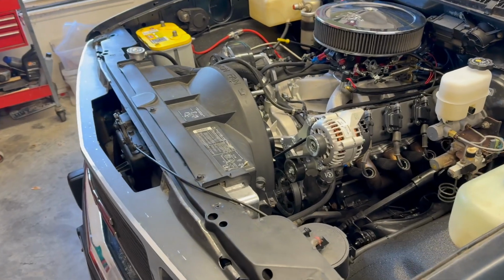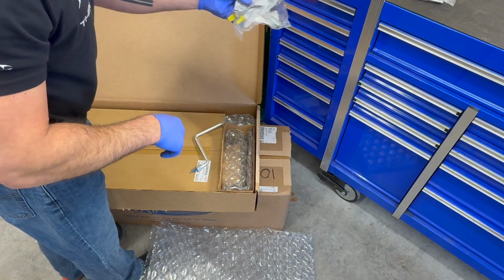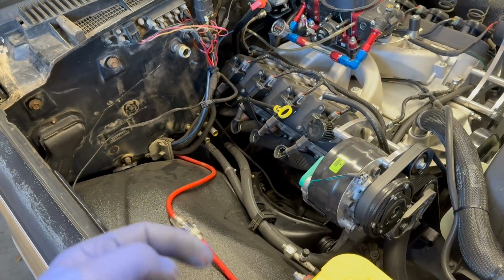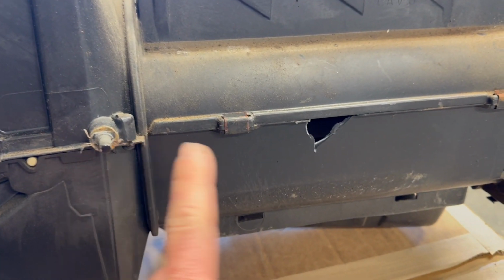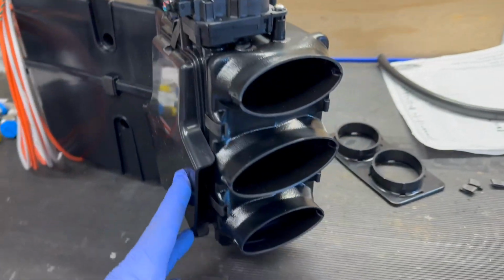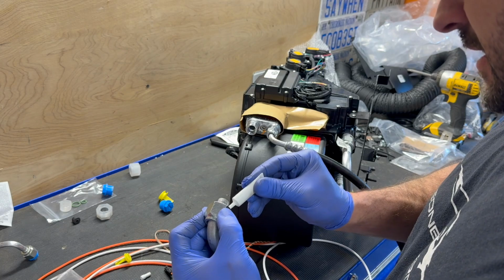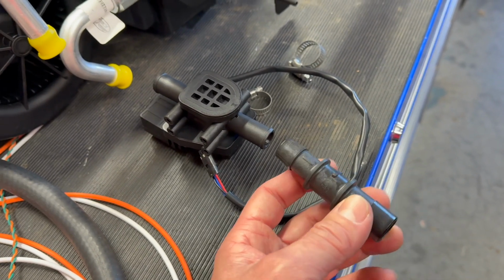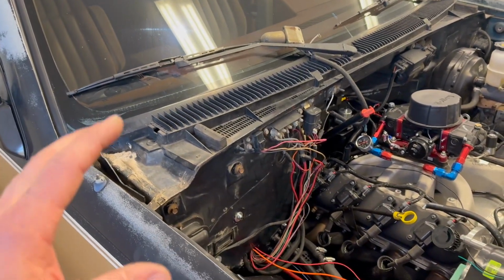(Daddy Bill) LS OBS Vintage Air install pt1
@va197653  Vintage Air install including how to remove the factory evaporator. You will want to see this video before starting this project. The instructions need a few additions.

Vintage Air parts list: 755737 Evap Kit Gen 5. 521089 Hose kit. 026100 Condenser kit. 341080 Compressor adapter kit. 355230 #10 fitting. 355320 #8 fitting.

Entire build parts list below:
Audio components from @crutchfield Ebay Amazon & Best Buy
@garminaudio  Sub enclosure: HO110RG-W3v3
Bluetooth receiver: MBT-RX
Amp: RD900/5
@kicker rear Speakers: KSC460
Front Speakers C2-400X
LOC: @AudioControlCar LC8i

Speed-Engineering parts:
Headers: 25-1137
Trans mount: 26-1050
crossmember: 33-1072-BK
engine mounts: ES-3.1121G swap plated: 26-1036
X-Pipe 25-1138
Wideband 30-4110
plug wires 26-1066
fire sleeves 26-1075
coils 26-1028
Coil harnesses 31-1018
fuel pump Walgss342BX

ICT Billet:
 trans fittings: AN710-06A
Steam vent kit 551837-ls01
temp sensor SEN001
Fuel line adapters for OBS
F06ANFM1415 & F06ANFM1615
water pump bolt kit 551434
Alternator & PS bracket 551519x-3
R4 AC bracket 551585X-3
R4 compressor ACC501
105 amp Alternator ALT300
PS pulley PUL300
PS pump PUM300
Water pump WAT300
Belt: Gates K060966

Little Shop MFG:
2" drop iron pro spindles
Stage 4 16" Front & Rear big brake kit with all the options (for iron pro spindles) With parking brake kit.
88-98 C1500 Master cylinder upgrade

Jegs:
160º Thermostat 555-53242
Cold Case GMT580 Radiator

Holley parts:
regulator 12-880
throttle bracket 20-95
Brawler 750 "double pumper" carb

Summit Racing
flex plate kit: ADD-712500A
lots of fuel fittings
push loc fuel hose
trans cable linkage SUM-700204
Flowmaster 3" flow FX mufflers
3" stainless pipe

Nitrous Express: Mainline kit.
Autometer 1 1/16" tach w shift light PN 2676
AEM Wideband 30-0300

Evil Energy Catch Can
Raptor Liner Kit
 Evil Energy  Exhaust clamps
3" U-bend
Stainless heavy duty exhaust hangers

Gates 22926 Upper radiator hose
Master Pro 22248 Lower radiator hose

Wheel411:
Lowering springs, axle flip kit, C-Notch, @belltech Nitro drop 2 shocks.
@weldwheels Belmonts 20x8 & 20x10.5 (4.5 & 6.25 backspacing) Lexani tires 245/40-20 & 295/40-20